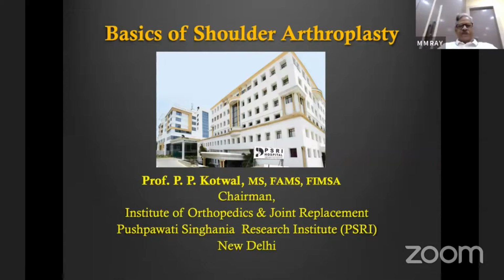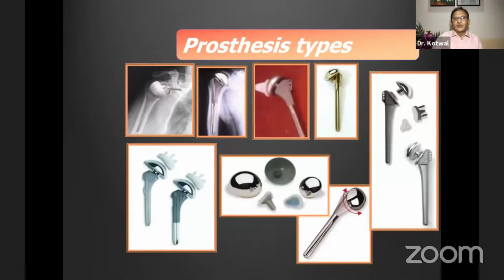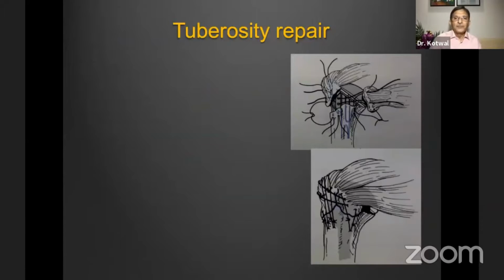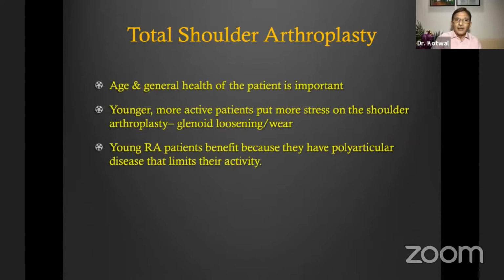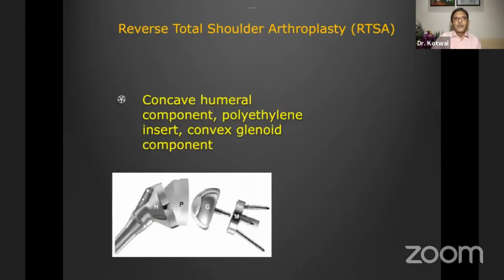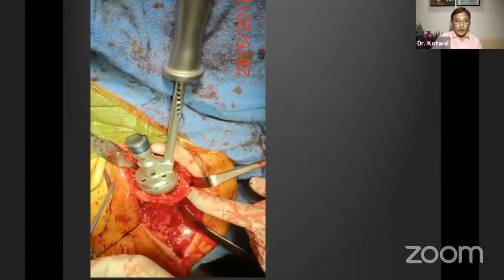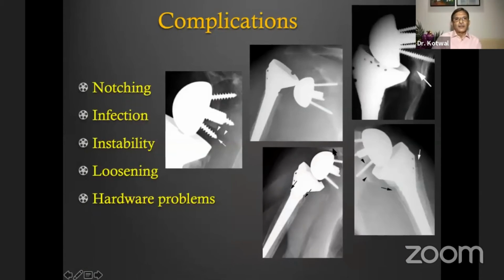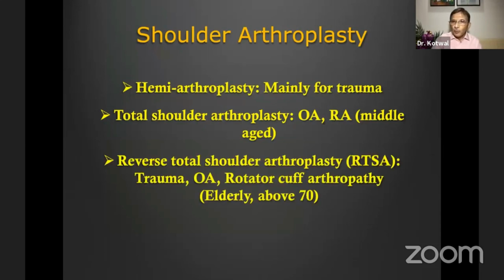Basics of Shoulder Arthroplasty - Prof. P. P. Kotwal